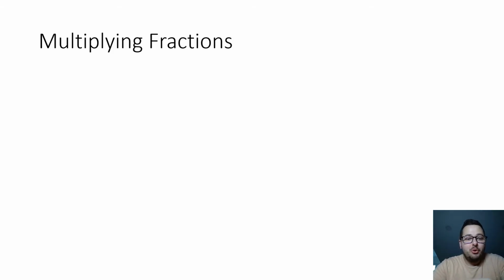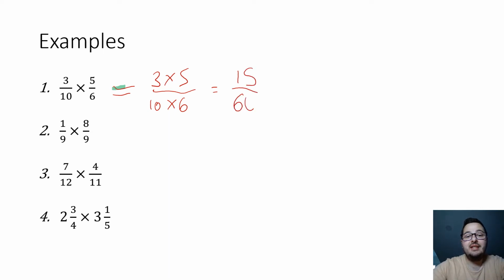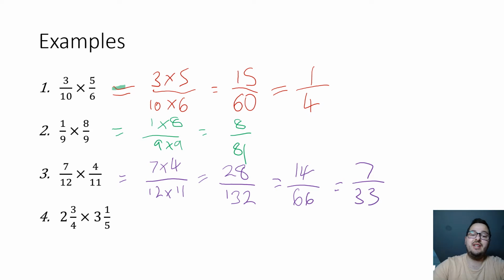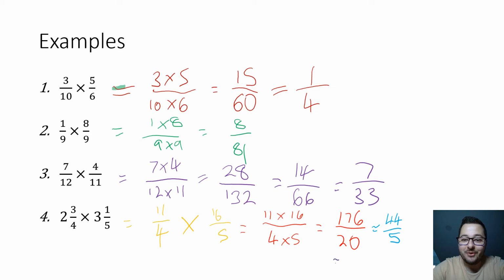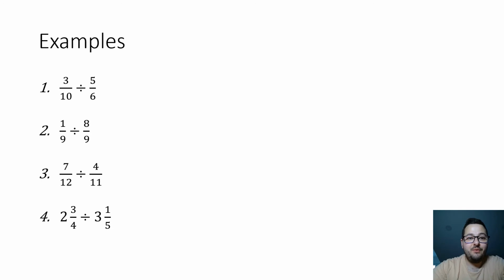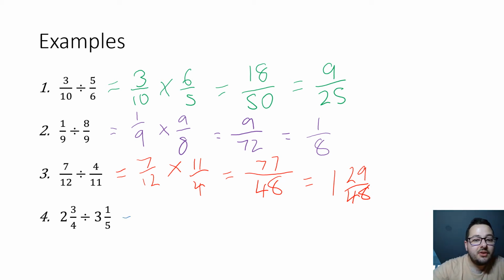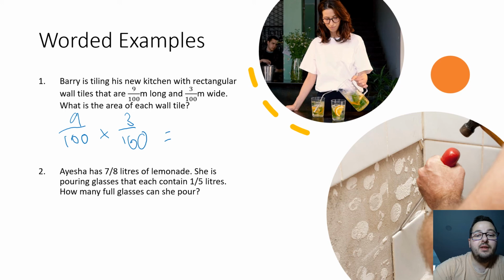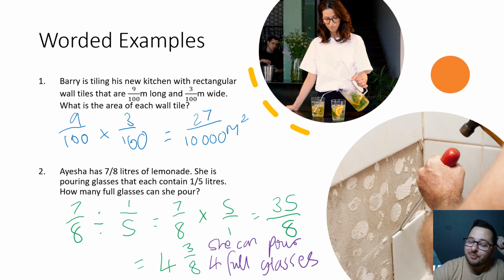Multiplying and Dividing Fractions - GCSE Maths (Foundation and Higher)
How to multiply and divide fractions, along with example questions.